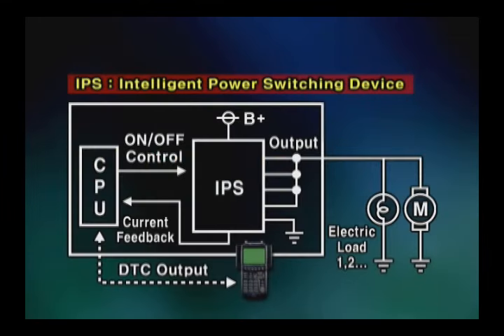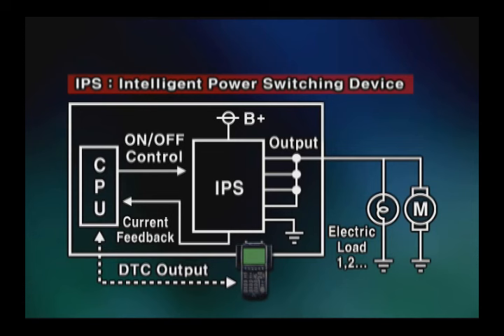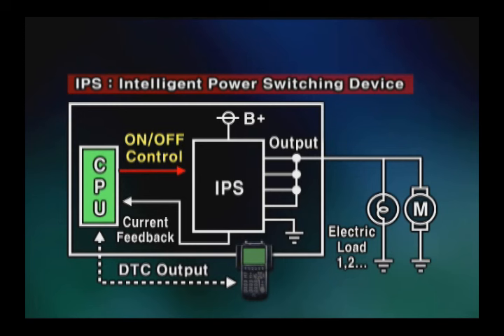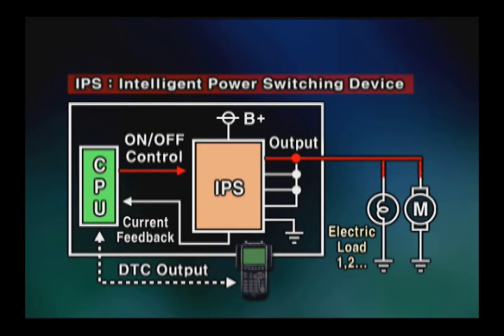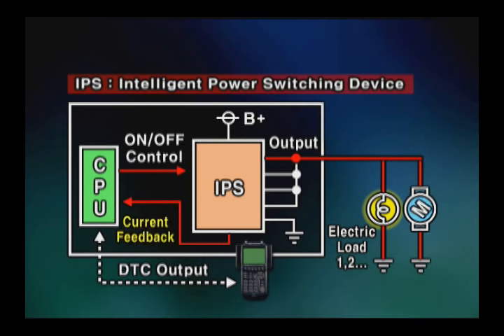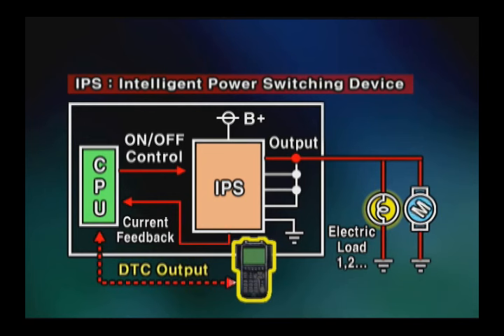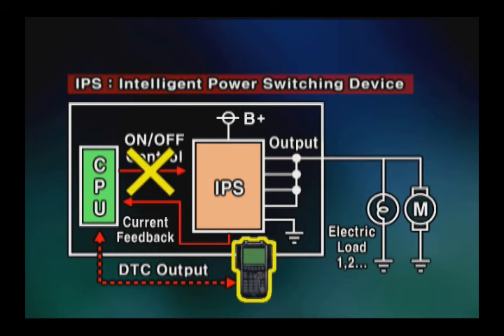What is IPS in Hyundai & KIA Wiring Diagrams? | Intelligent Power Switch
This video explain the IPS (Intelligent Power Switch) on Hyundai & KIA which is a replacement for fuses and relays on many systems.